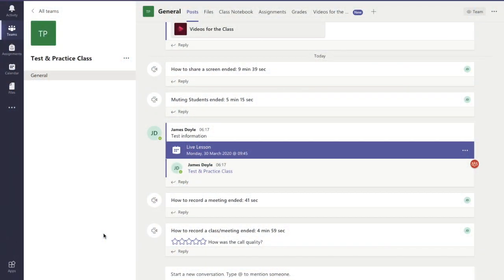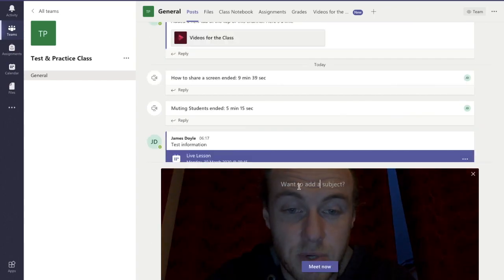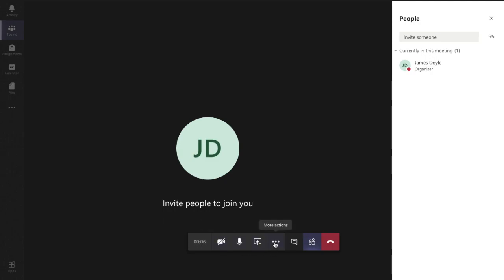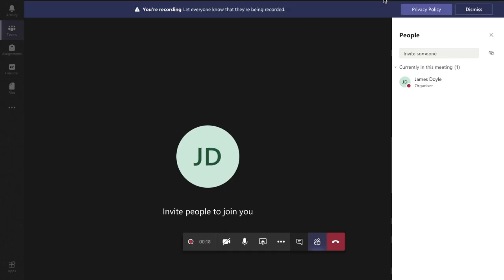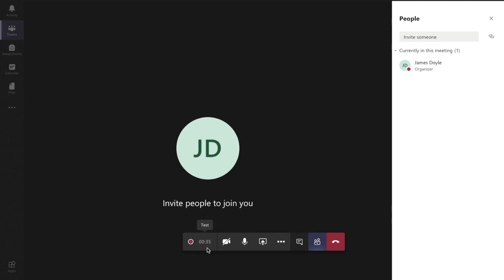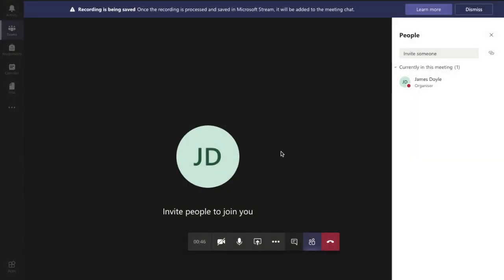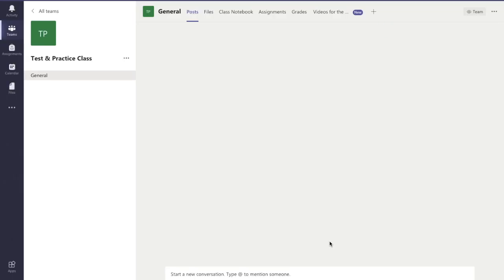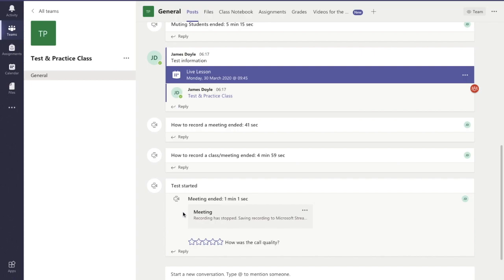How to record a live class or meeting on Microsoft Teams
This video shows you step by step how teachers can record a lesson or meeting during a live class or 'meeting' as its called on Microsoft Teams using either the Desktop App or the web version on a computer.